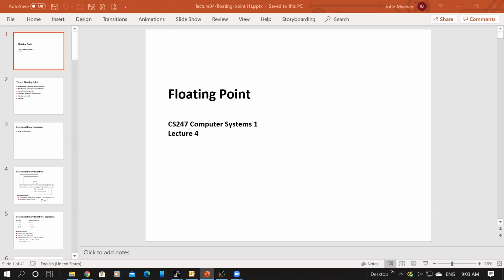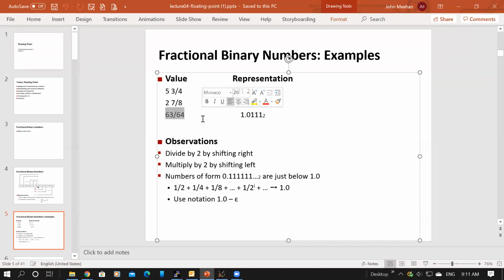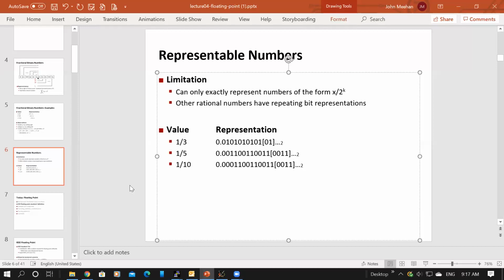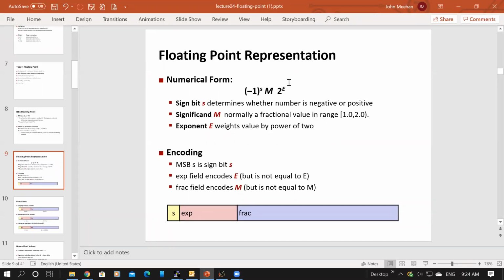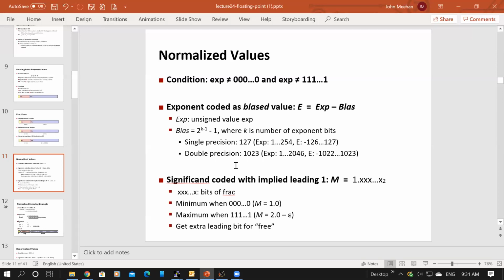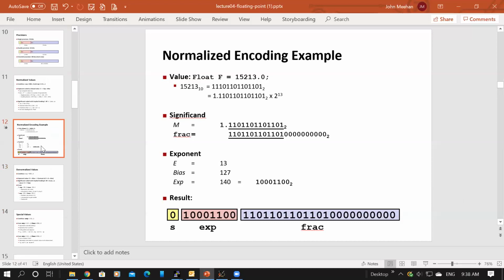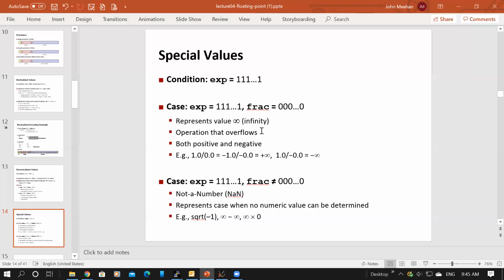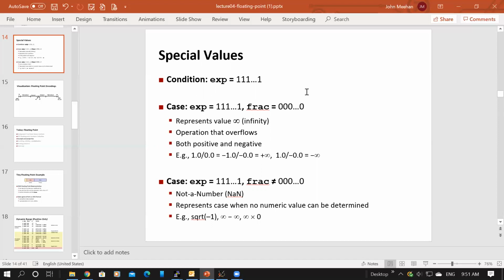CSCI 247 - 04/17/2020 - 11am